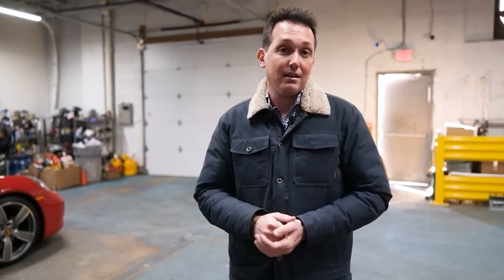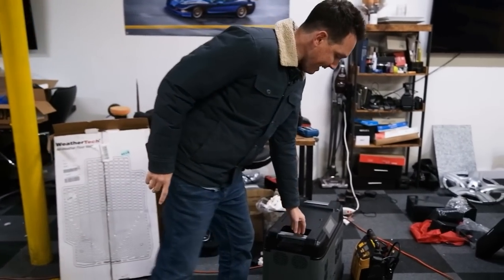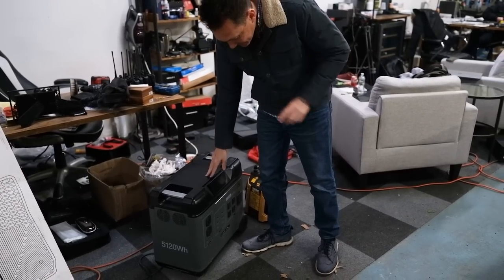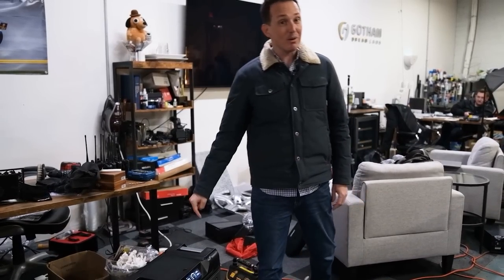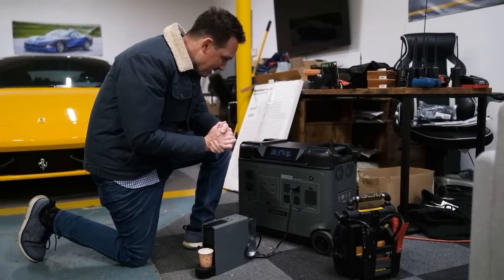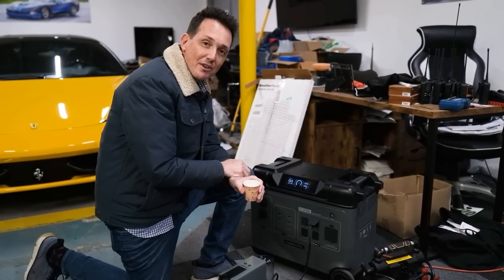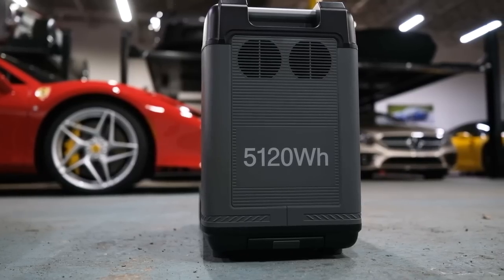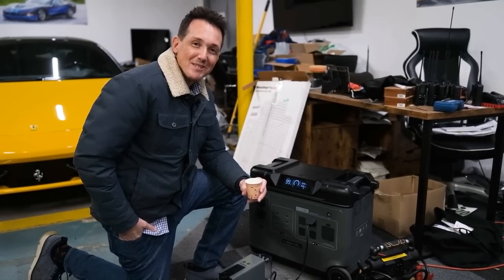Finally Found A Way to make Espresso In my Truck!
I've been trying to get an espresso machine to work in my trucks for many years. Now even with my $80,000 2021 GMC Denali HD I couldn't brew a single measly cup. So when I was approached about trying out this monster battery pack I was excited. (The video isn't sponsored, but they did give me the unit for free to prove it would do what I needed).

Amazon store with products I use.